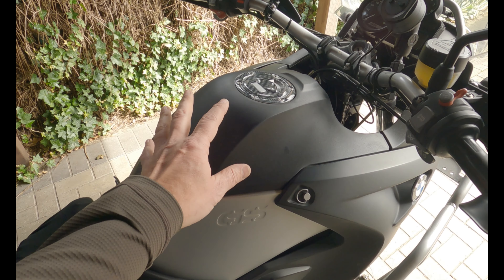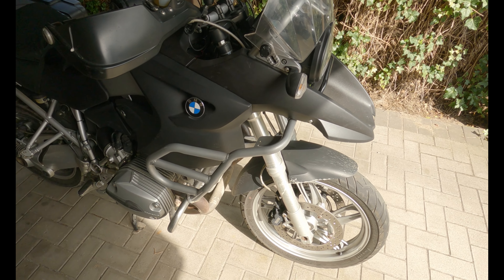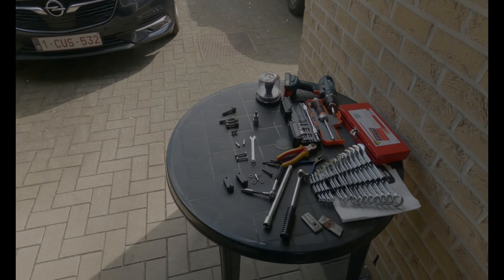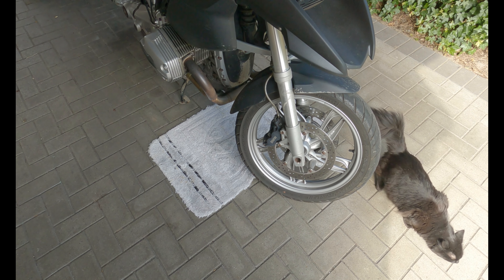Plasti Dipping Crash Bars (BMW R1200GS)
Continuing adapting Mina.
Now turning the crash-bars black with Plasti Dip.
DIY on a BMW R1200GS motorcycle.

The rider: Boa666 (Gert)
The bike: Mina (BMW R1200GS - 2005)
The camera: * GoPro 9 Black
The navigation: TomTom Rider 550
The editing: VSDC Free
The country: Belgium
The date: 2021/03/25